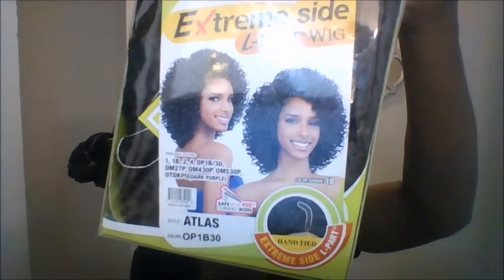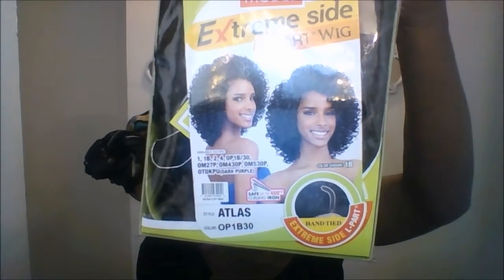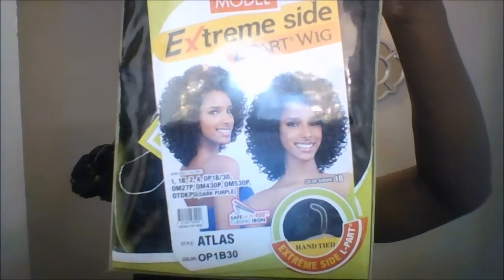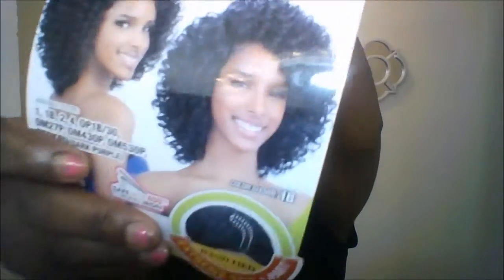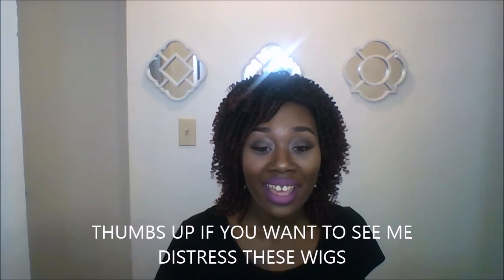OUTRE AND MODEL MODEL WIG UNBOXING